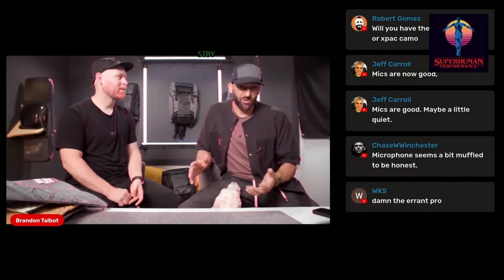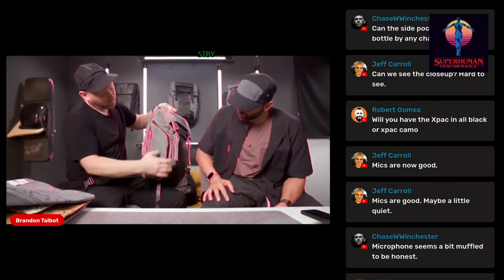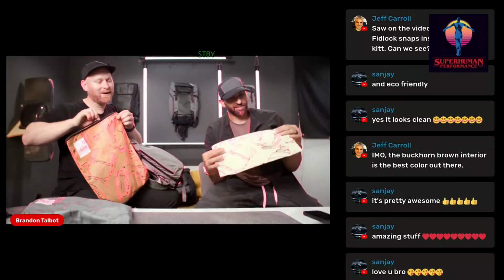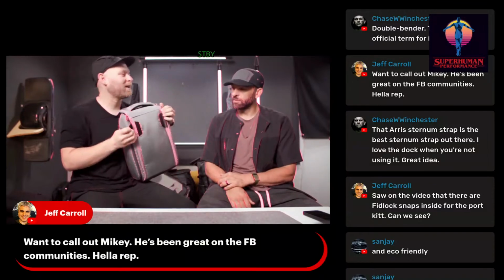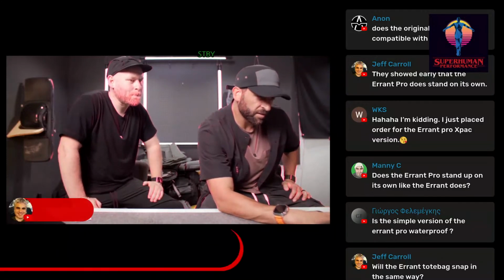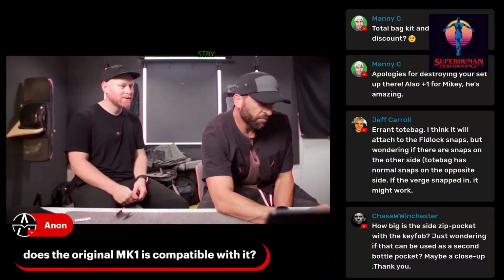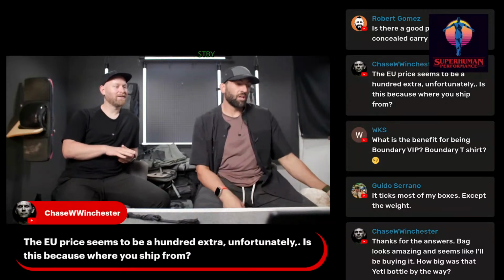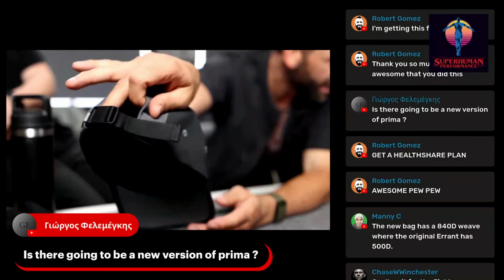LIVE Boundary Supply Unboxing w/Special Guest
The HIGHLY anticipated launch of the Errant PRO join me and Mikey from Boundary Supply for all the details!